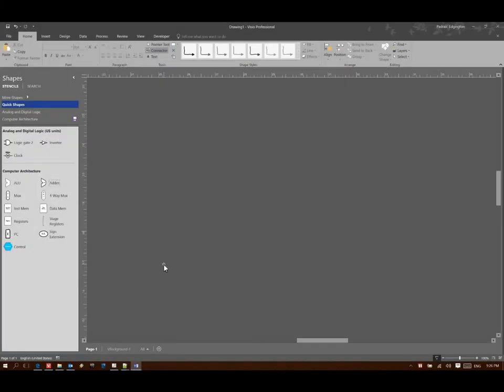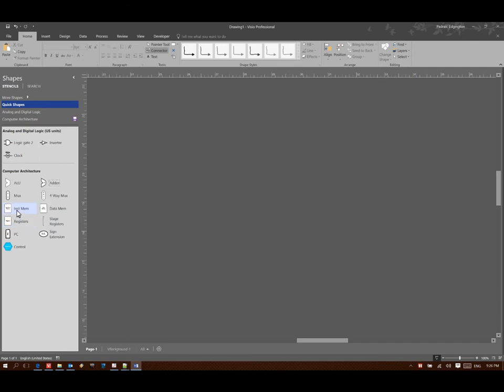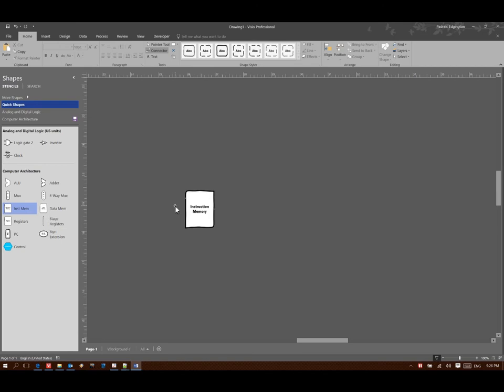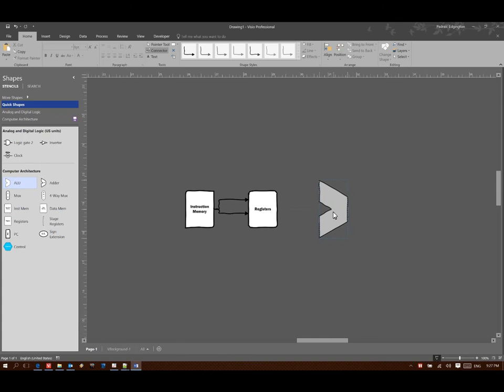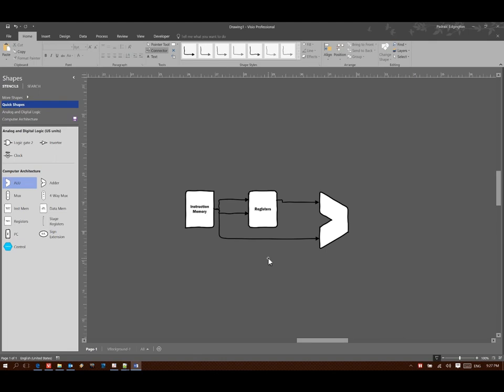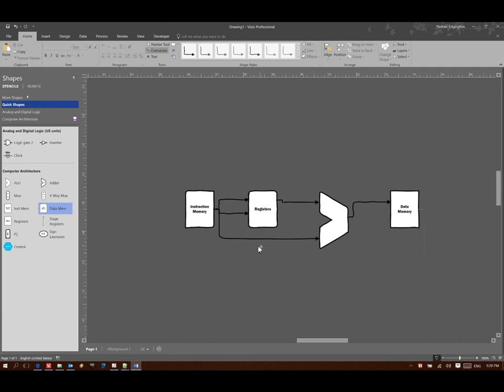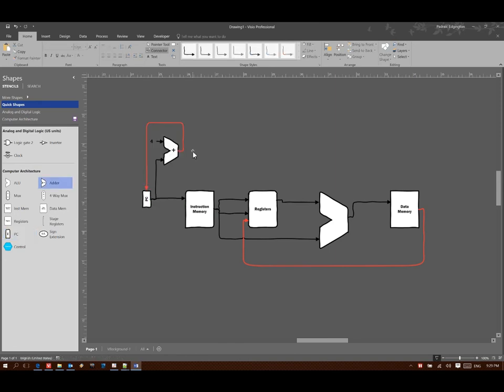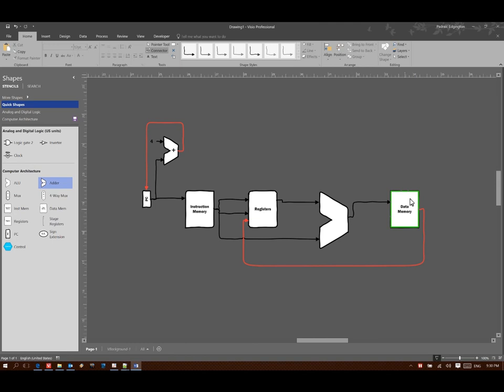2-3. Datapath (lw)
Constructing a datapath for the lw instruction.